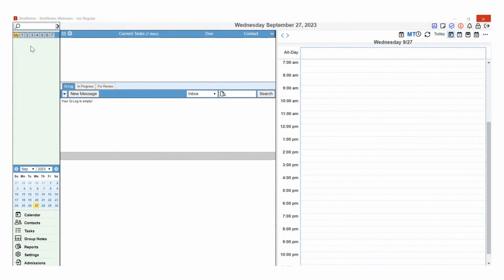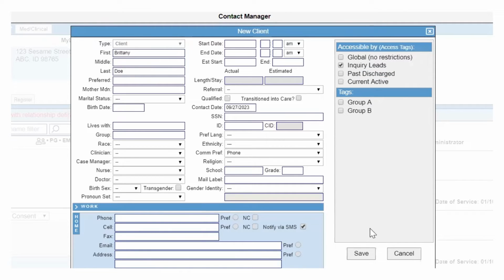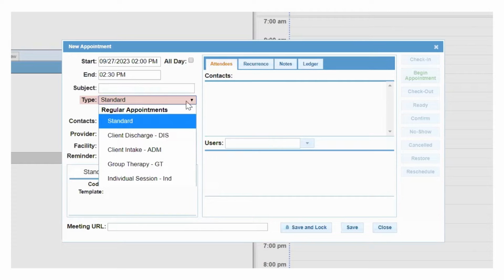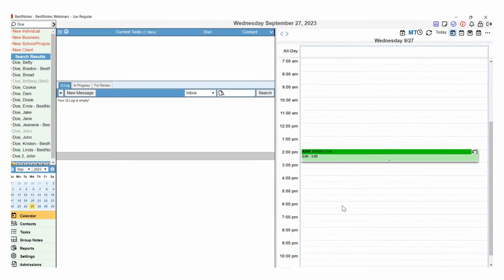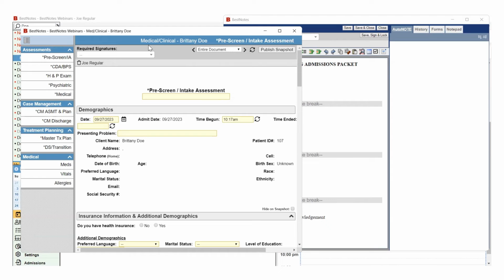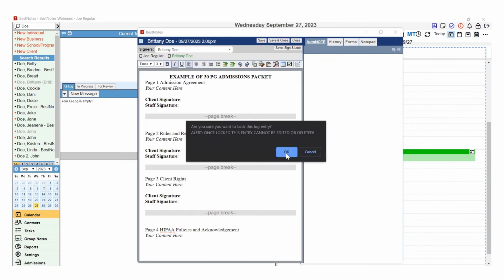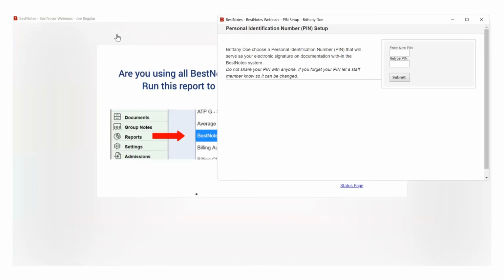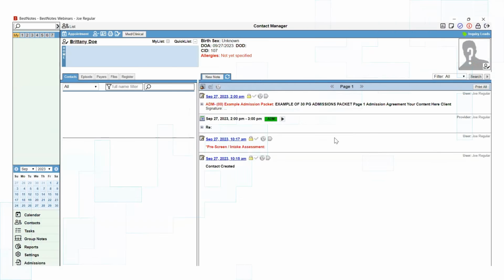New Client Intake Process | BestNotes Tutorial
Welcome to our BestNotes Software tutorial! In this video we will walk you through how to perform the Intake process with a new client, including adding a new client, scheduling and beginning their first appointment, filling out the prescreen and intake assessment, adding signers to the documents, and setting up the client PIN so they can sign their documents

00:13 Adding a new client
01:25 Schedule an Intake appointment
2:52 Begin an Intake appointment
3:40 Review and add signers to intake documents
4:48 Client Signature and PIN